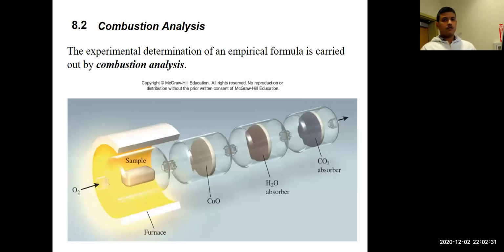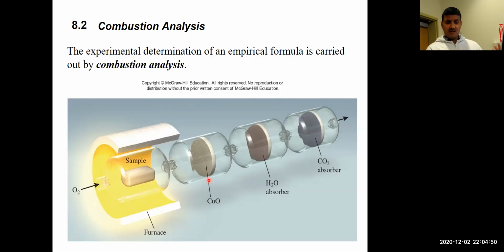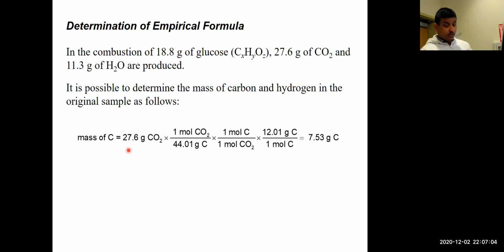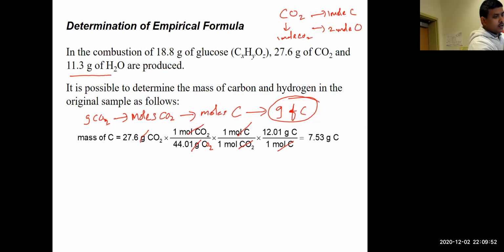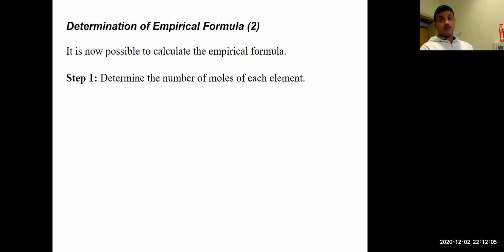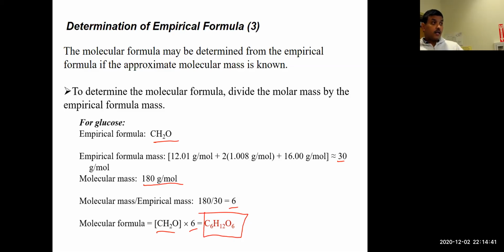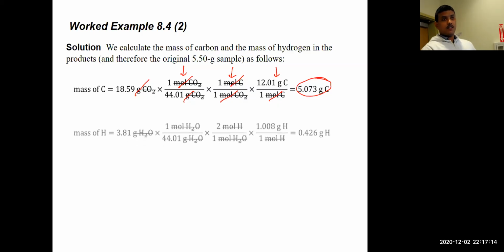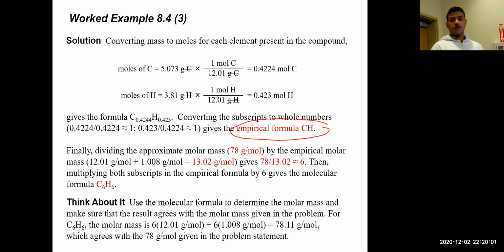Chapter 8.2 | Combustion Analysis and Empirical Formulas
In Part 2, we tackle one of the most powerful analytical techniques in chemistry: Combustion Analysis. Dr. Kunapareddy demonstrates how we can determine the identity and formula of an unknown hydrocarbon by burning it in oxygen and measuring the masses of the resulting carbon dioxide ($CO_2$) and water ($H_2O$) vapor. This method provides an elegant application of the Law of Conservation of Mass—if we can account for the mass of the products, we can deduce the elemental composition of the starting sample. You will learn how to convert these product masses back into individual moles of Carbon, Hydrogen, and Oxygen, eventually arriving at the empirical formula and—when coupled with molar mass data—the true molecular formula.

📌 Section 8.2 Lecture Chapter Guide & Review Timestamps:
0:00 Introduction: The Analytical Power of Combustion Analysis •
2:30 Connecting Mass Conservation to Experimental Determination •
5:15 The Apparatus: Tracking Absorbers for CO2 and H2O Vapor •
8:40 Identifying Individual Elemental Masses: The Carbon and Hydrogen Workflow •
11:20 Worked Example: Deducing the Empirical Formula of Benzene •
14:15 Mathematical Strategy: Converting Grams to Moles to Smallest Ratios •
15:50 Bridging the Gap: Finding the Molecular Formula using Total Molar Mass •